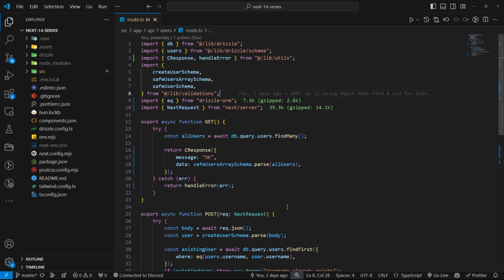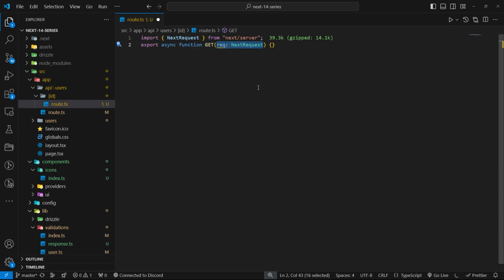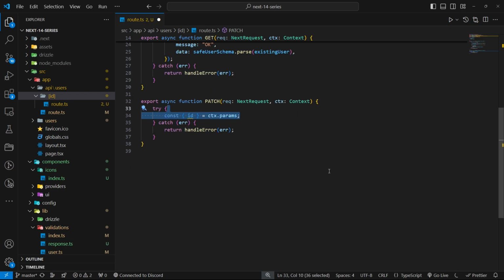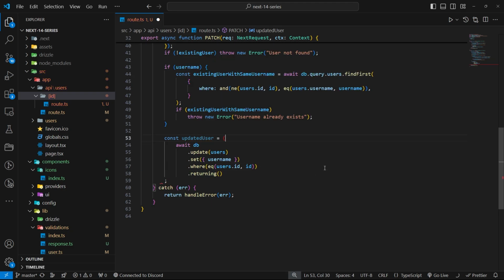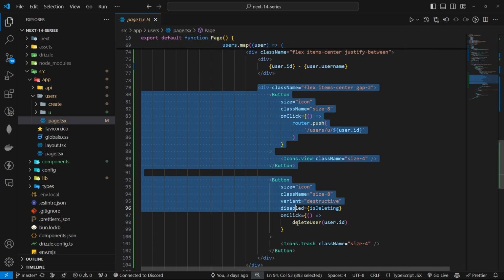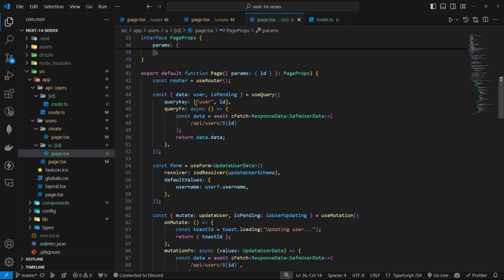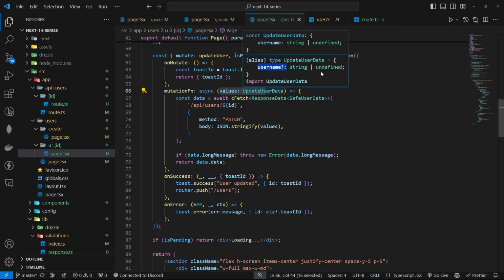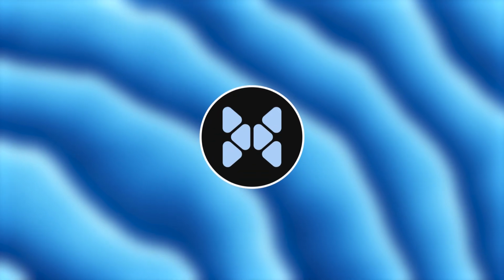#13 - Creating Database Tables & Performing CRUD with Drizzle | Next.JS 14 Series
Thanks!